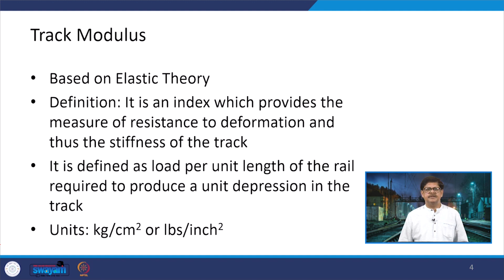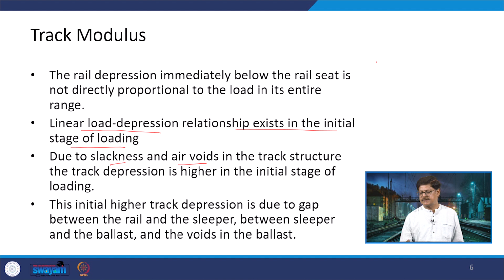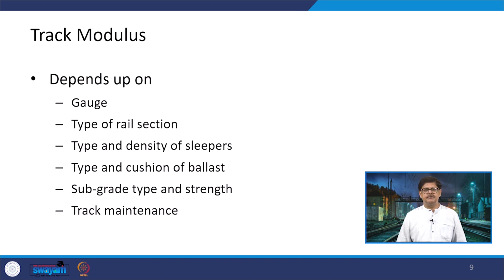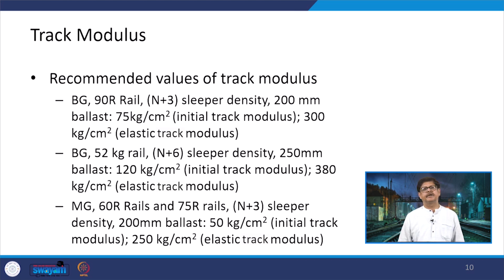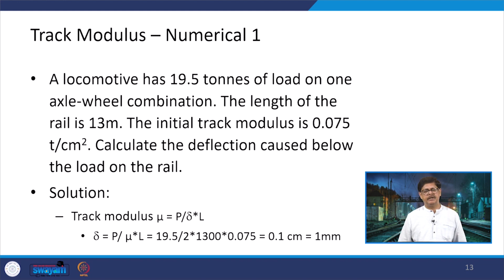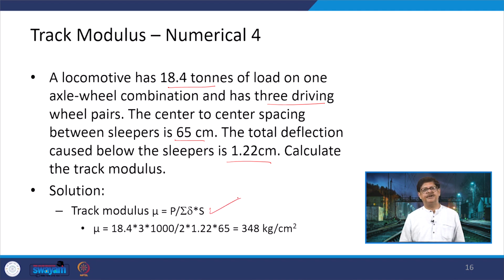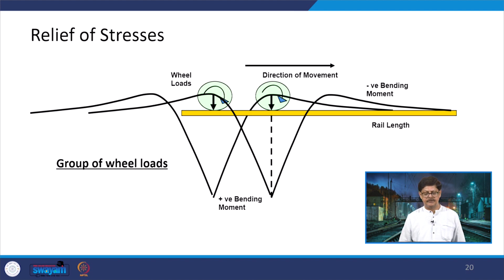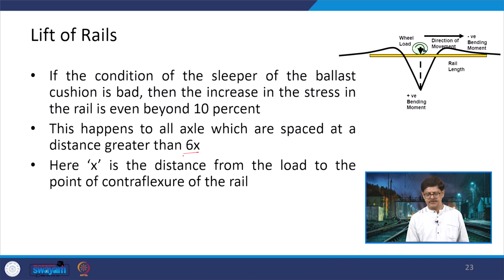Lecture 15: Track Modulus & Relief of Stresses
In this lecture, the concept of track modulus and the relief of stress caused due to multiple moving loads acting through the wheels and the lift of rails has been discussed.